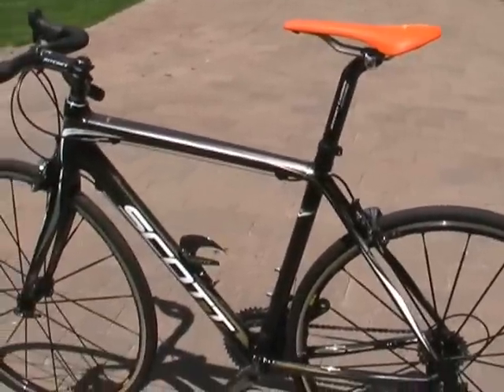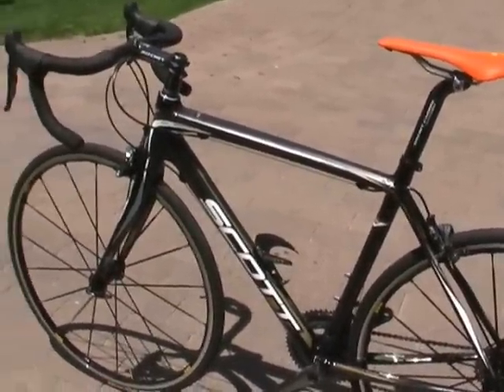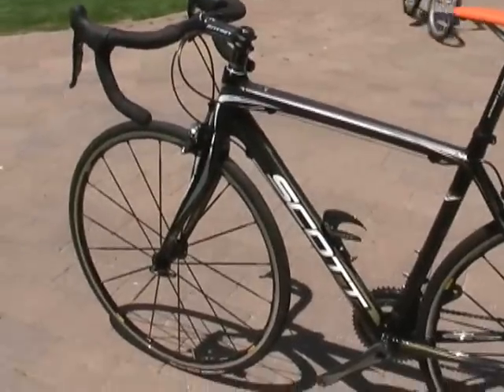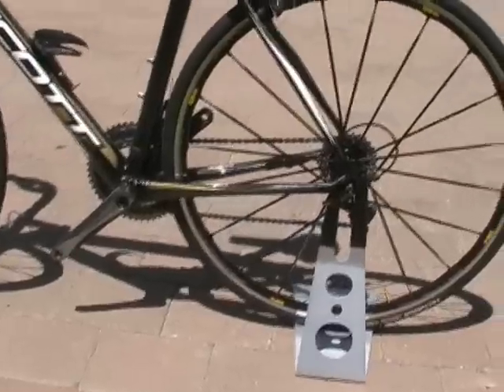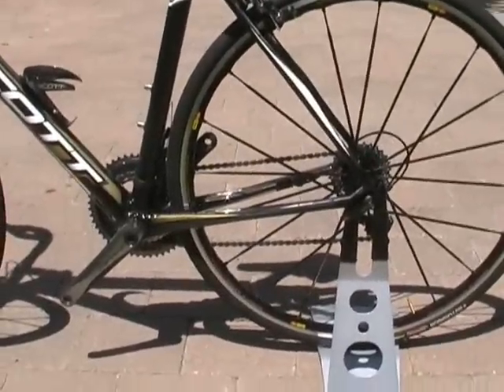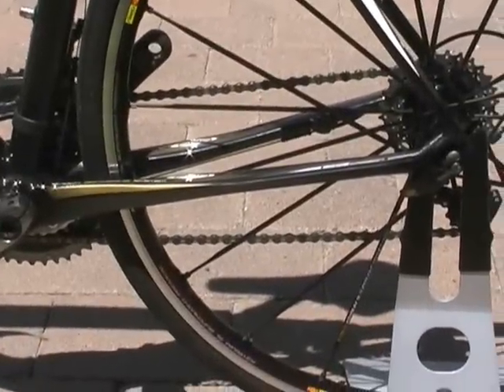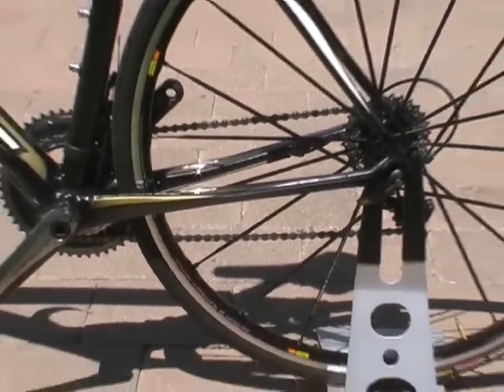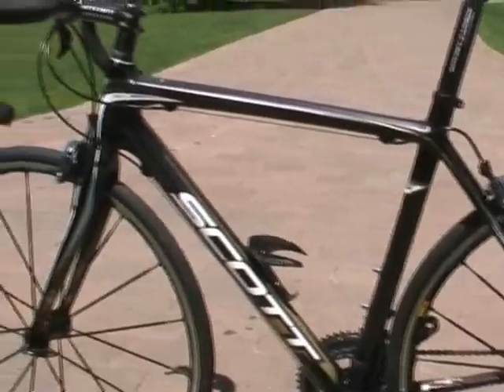Scott USA CR1 SL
Adrian Montgomery of Scott USA gives us a brief overview of the completely redesigned 2010 Scott CR1 SL.